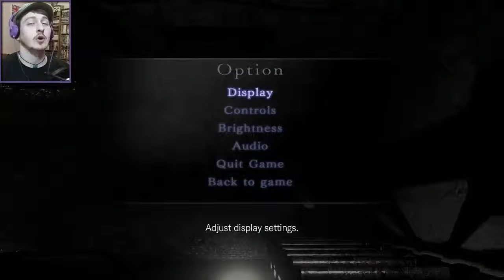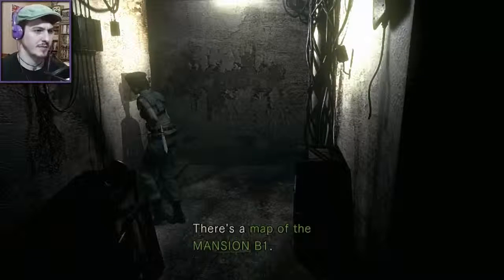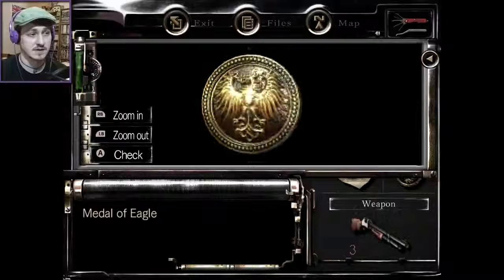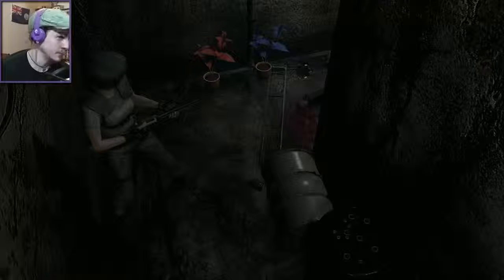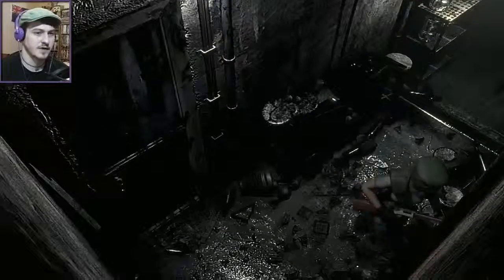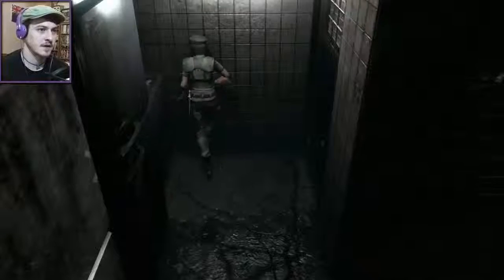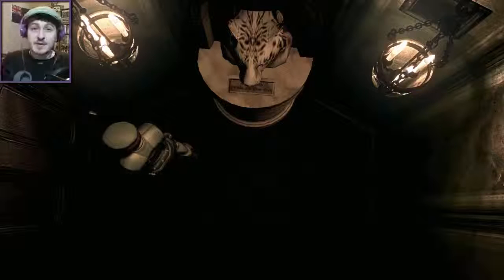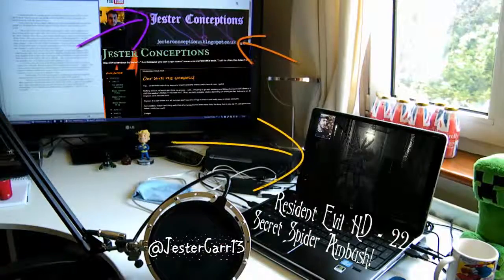Resident Evil [BIOHAZARD] HD - 23 - Hunter Ambush!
There's just... just no rest for the wicked, huh?

Most Recent Court -
and Twitter too!? @JesterCarr13

I claim no rights to/ownership of Resident Evil or any other related title, i am simply a fan who wishes to showcase and enjoy a great game, and share that experience with others!